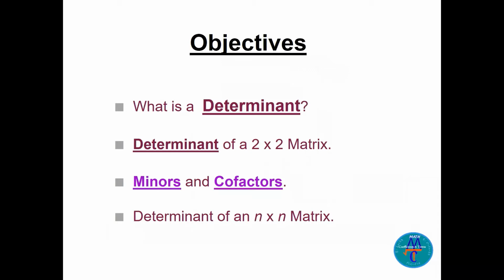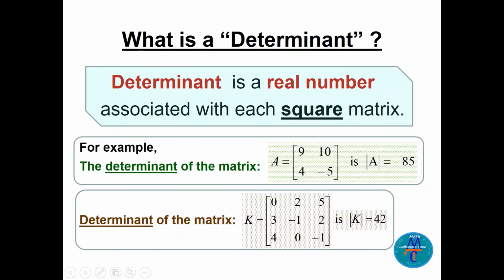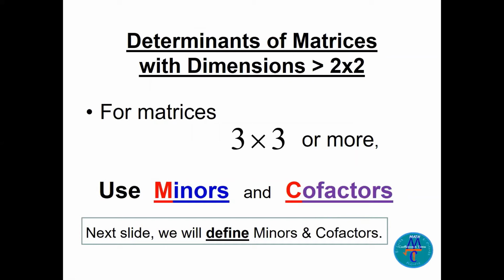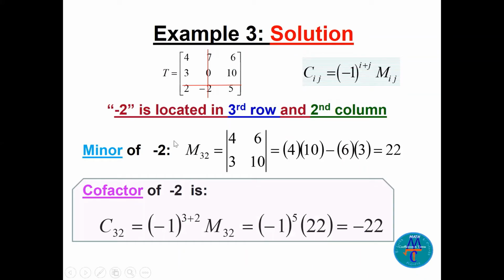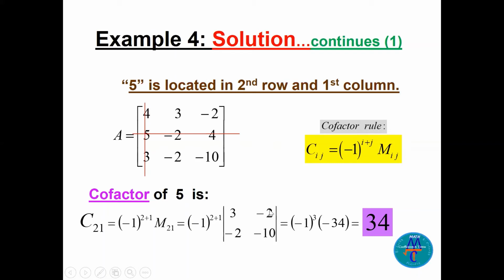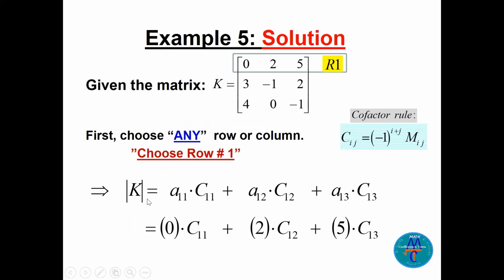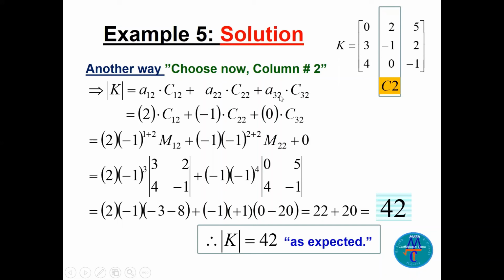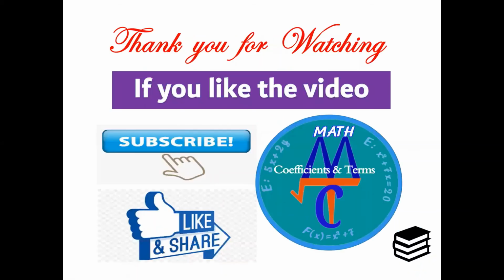Pre-Calc Course, Lec # 35 (Determinants of Matrices)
This is Lecture # 35 of the series of videos called "Pre-Calculus Course". This lecture discusses the "Determinants of Matrices", and how to find then if they are 2 by 2 or higher dimensions, with several done examples. At the end of each Pre-Calculus lecture, you find some (Old Exams Questions) to check your knowledge and practice more on that topic.